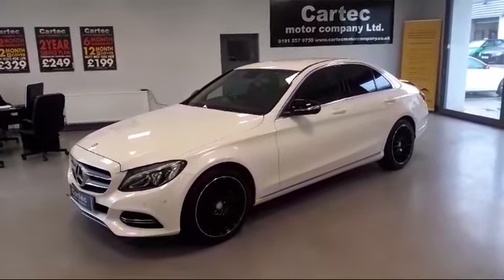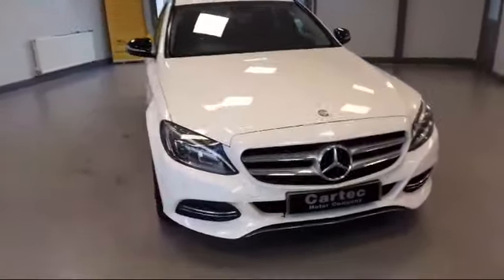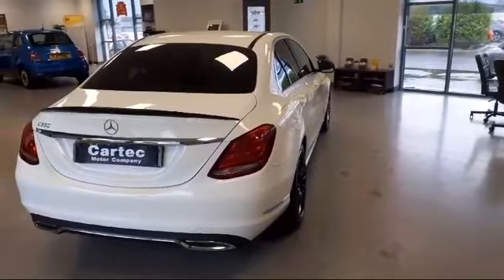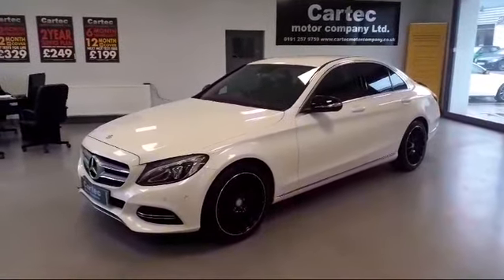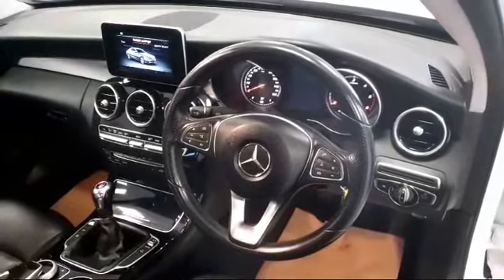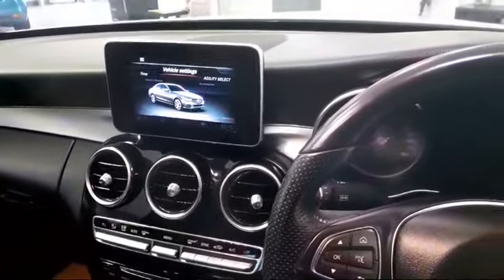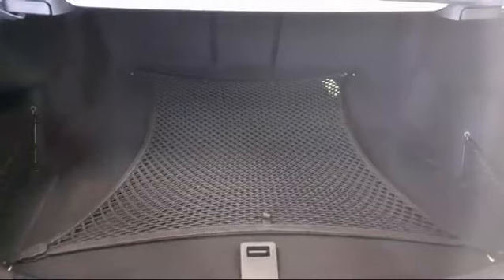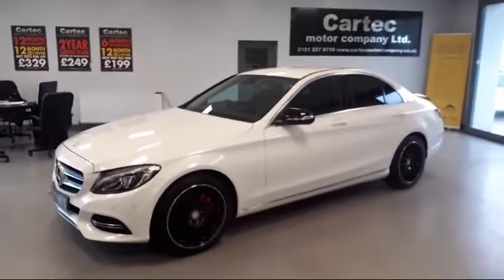10 July 2024